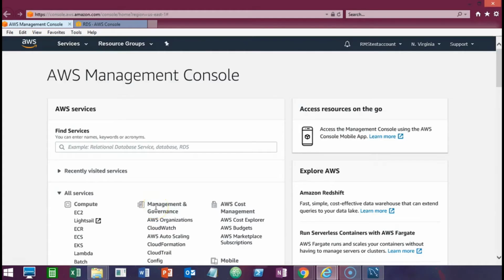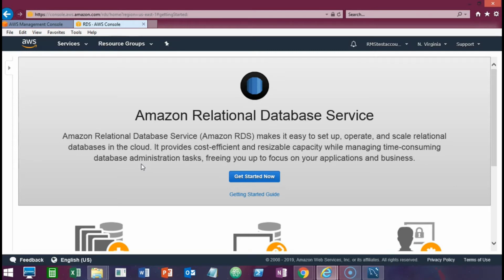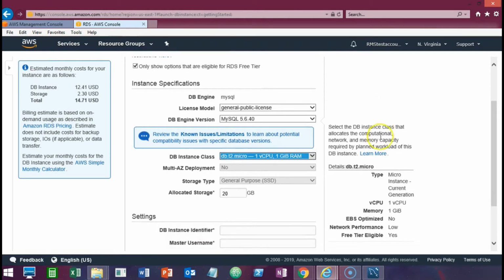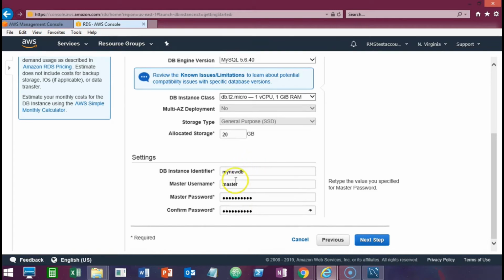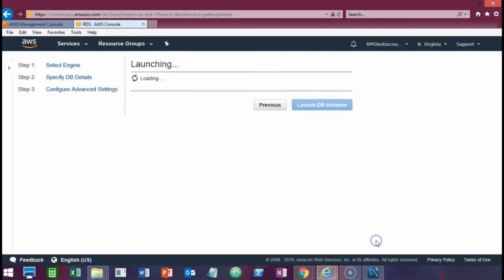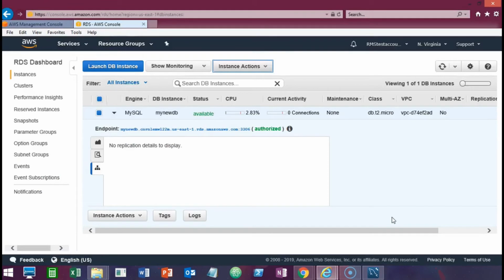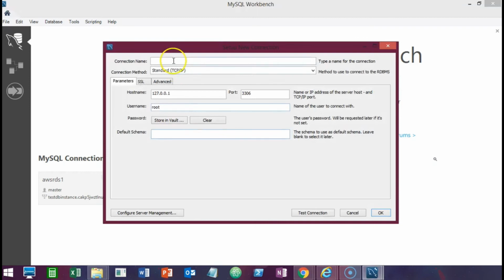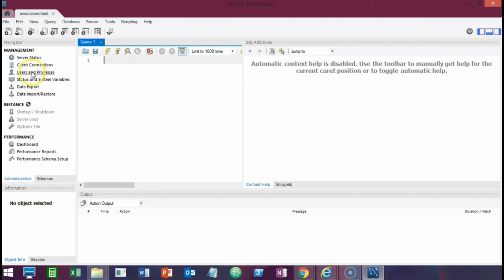AWS RDS MySQL Database Setup With MYSQL Workbench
In this tutorial video, I show you how to set up a RDS MySQL server that is accessible over the internet. I show you exactly which settings to tick during the setup phase. Afterwards, I show you how to connect to the database using MySQL Workbench and how perform some basic SQL queries.

☁Topics covered include:
- RDS MySQL Creation
- RDS MySQL Storage
- RDS MySQL Storage Autoscaling
- RDS MySQL VPC
- RDS MySQL Subnets
- SQL Workbench
- SQL Create, Describe, Insert, Select Queries